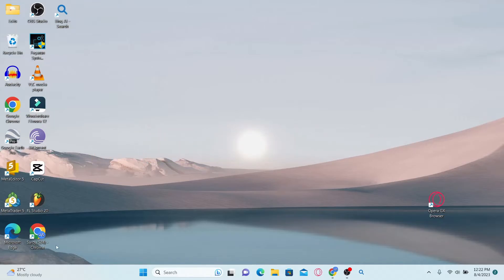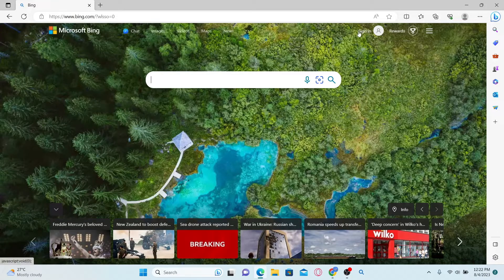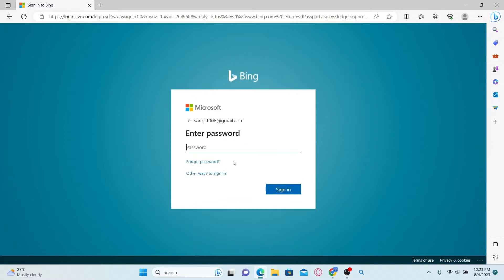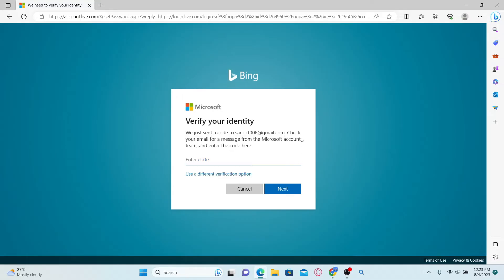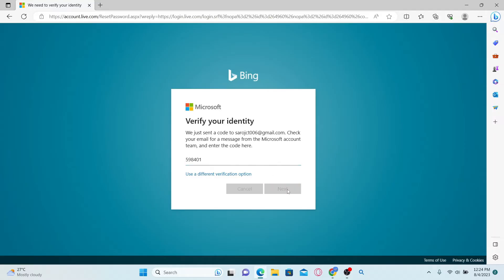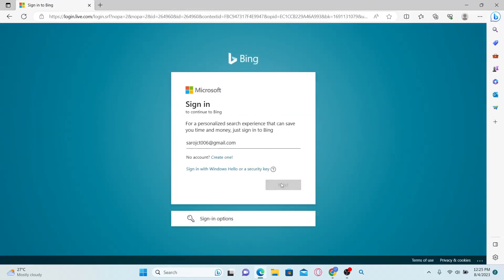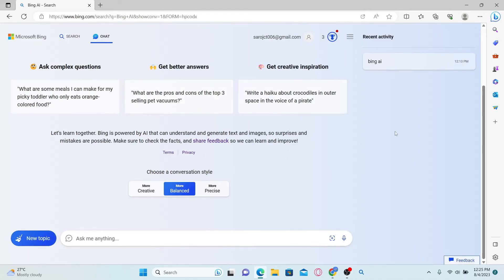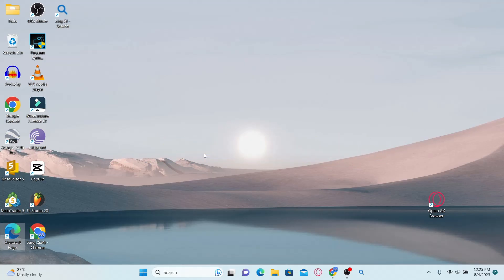How to Reset Bing AI Account Password in 2 Minutes? Bing AI Account Recovery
Forgot your Bing Chat AI password? No worries! In this step-by-step tutorial, we'll guide you through the process of resetting your password for Bing Chat AI. Whether you've been locked out or simply need to update your password for security reasons, we've got you covered. Discover the quickest and most straightforward method to regain access to your account and resume your seamless AI-powered chat experience. Say goodbye to password stress and hello to hassle-free login with Bing Chat AI. Don't let a forgotten password hold you back – watch this tutorial now!